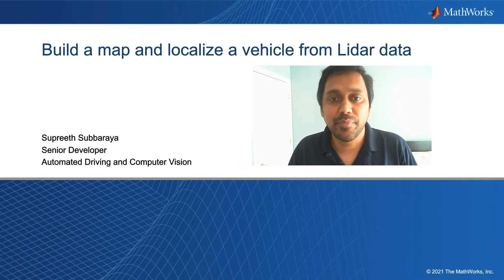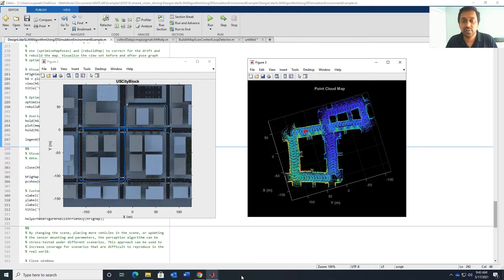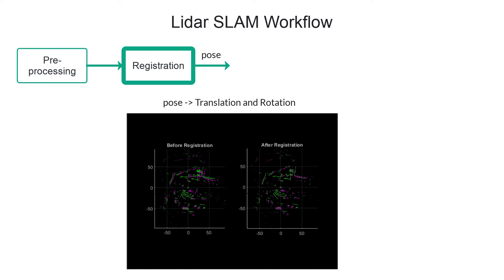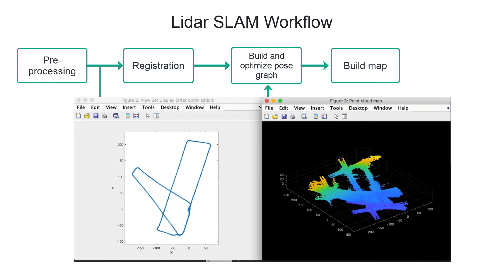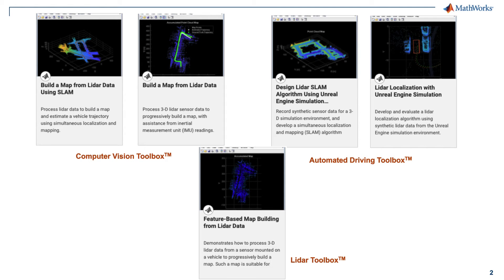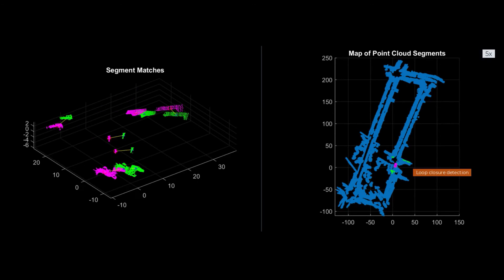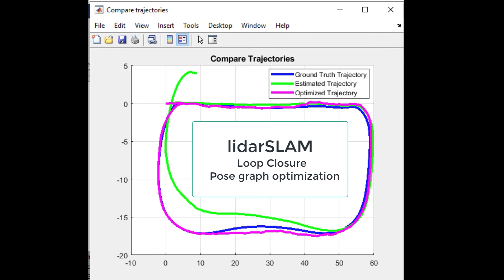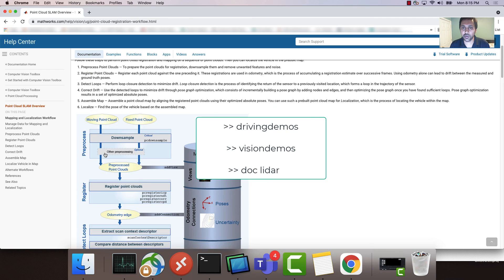Build a Map and Localize a Vehicle from Lidar Data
This video shows how you can build a map from lidar data and localize a position in the map using Computer Vision Toolbox™, Lidar Toolbox™ and Automated Driving Toolbox™.

To learn more about the examples shown in this video, visit the following pages:
1. Build a Map from Lidar Data Using SLAM
2. Build a Map from Lidar Data
3. Design Lidar SLAM Algorithm Using Unreal Engine Simulation Environment
4. Lidar Localization with Unreal Engine Simulation
5. Feature-Based Map Building from Lidar Data
6. Build Map and Localize Using Segment Matching
7. Build Occupancy Map from 3-D Lidar Data Using SLAM
8. Aerial Lidar SLAM Using FPFH Descriptors